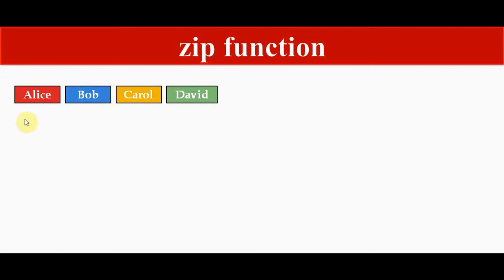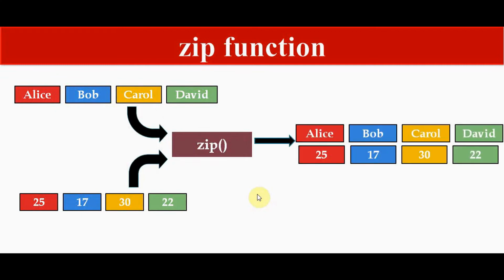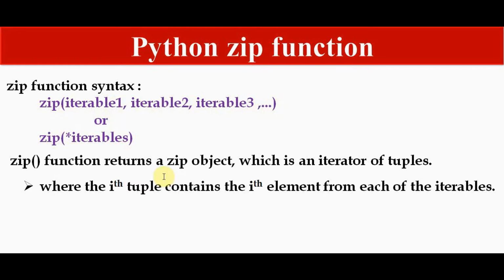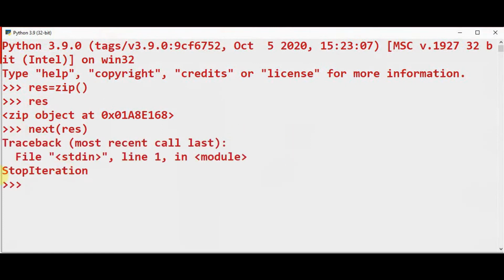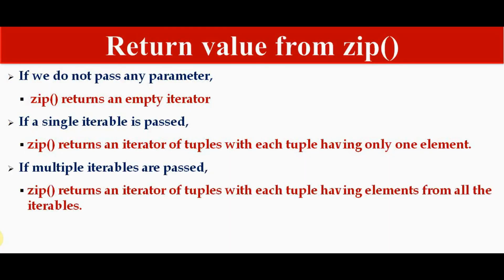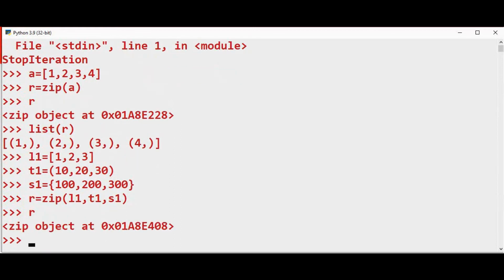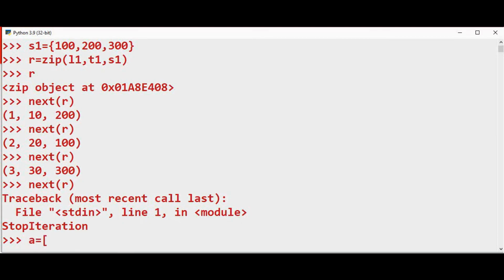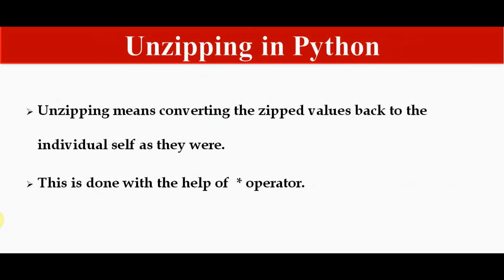Python zip function: Common use and how it works?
This video explains about python zip function with syntax and examples, return value from zip() . Also unzipping in python is discussed. Common uses of python zip function is explained.